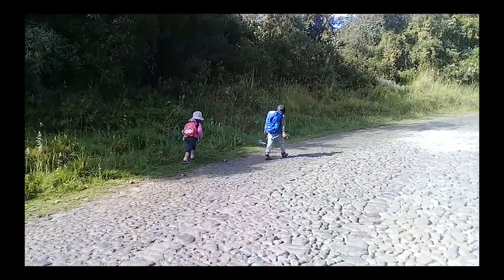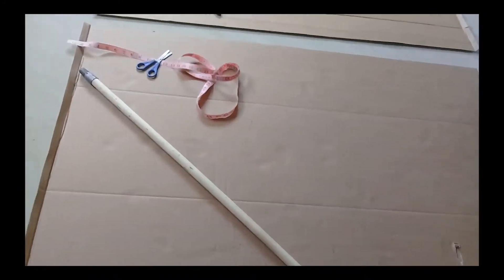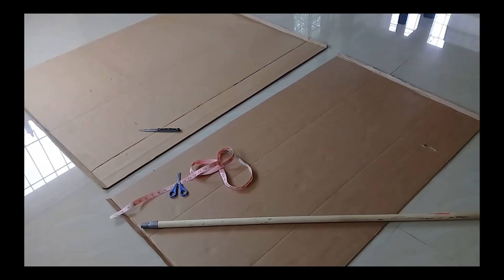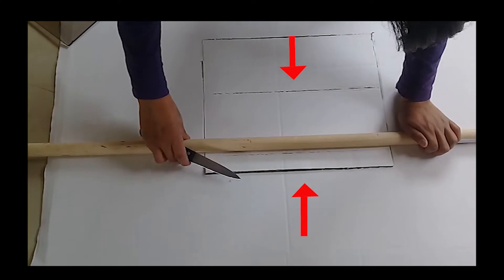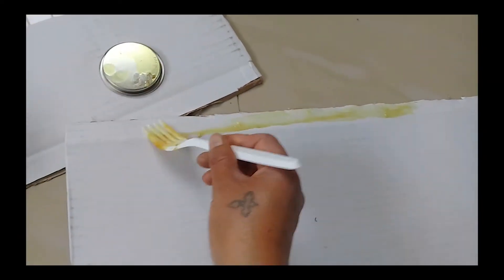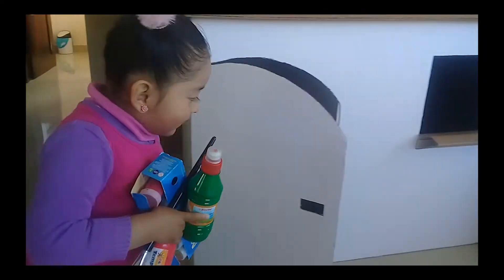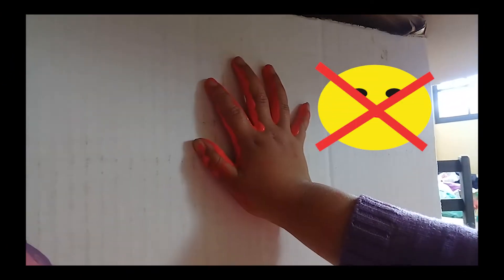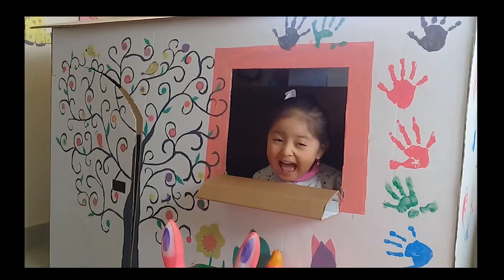COMO HACER UNA CASA DE CARTÓN 2020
En estas vacaciones dedica tiempo de calidad a tus hijos , construir una casa de cartón es sin duda una actividad creativa, formativa y recreativa,  además que los motivas a reciclar cartón, y generas conciencia ambiental en tus pequeños.
Te lo recomiendo!!!